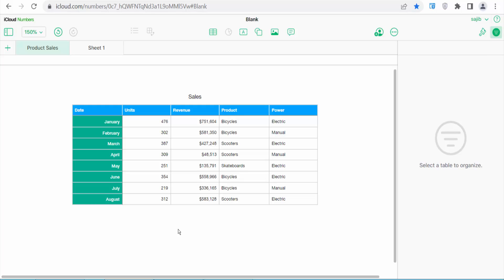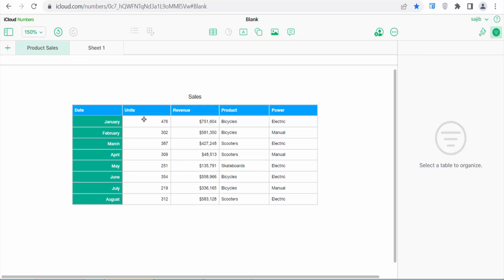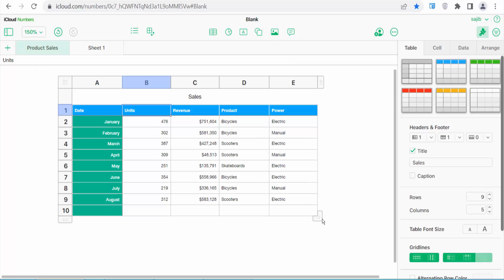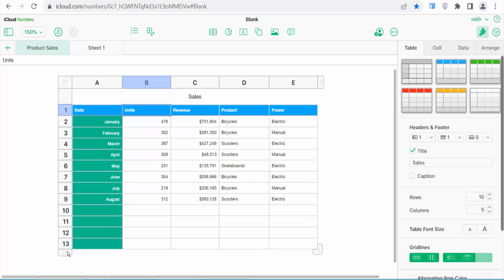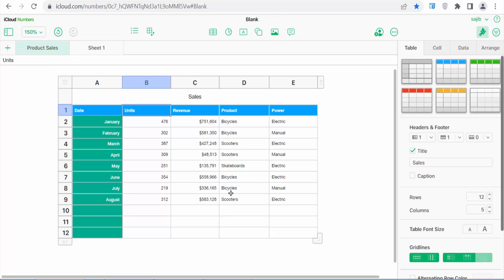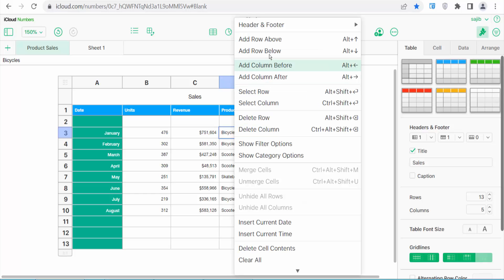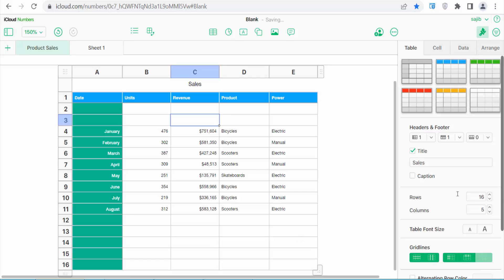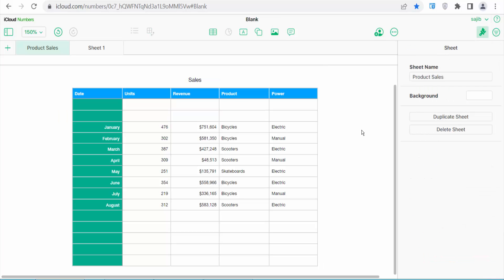How to add multiple rows at once in Apple Numbers (Spreadsheet) on Mac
Hello everyone, Today I will show you, How to add multiple rows at once in Apple Numbers (Spreadsheet) on Mac.